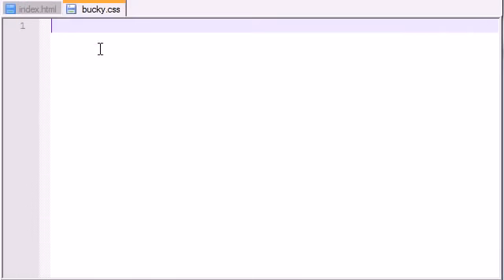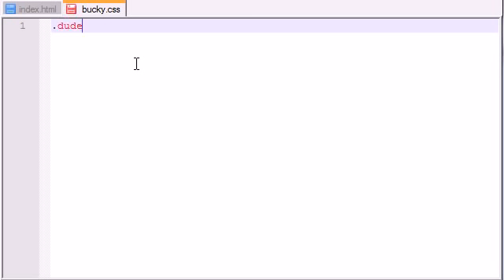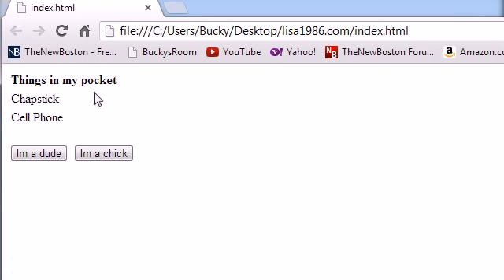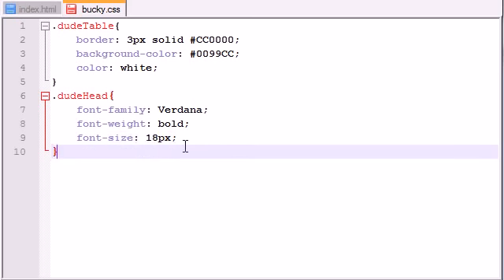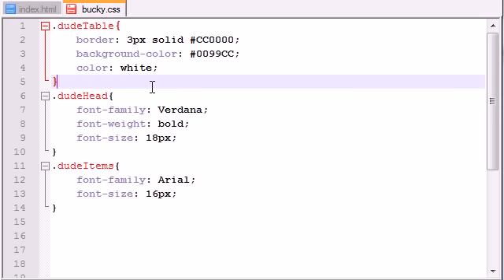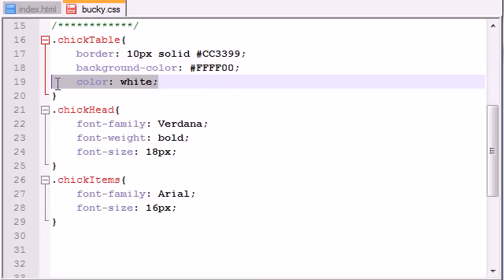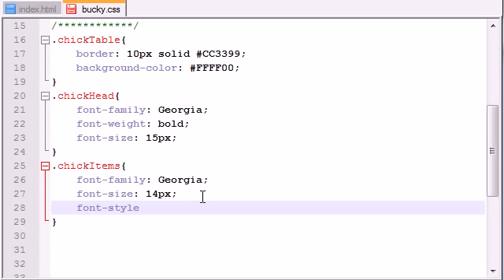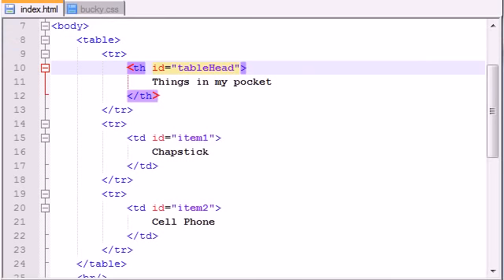AJAX Tutorial 19 Creating Themes with CSS